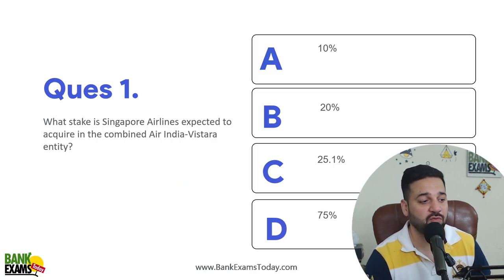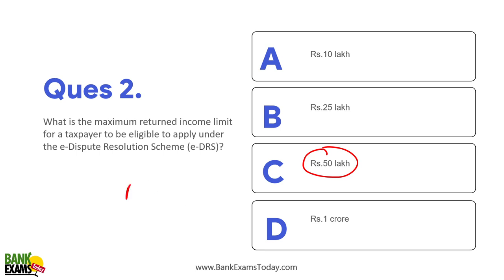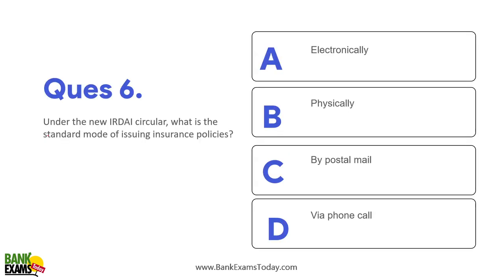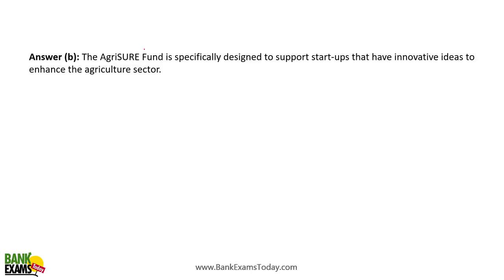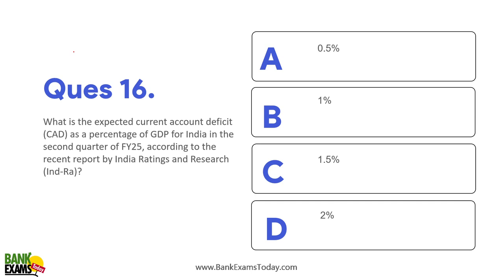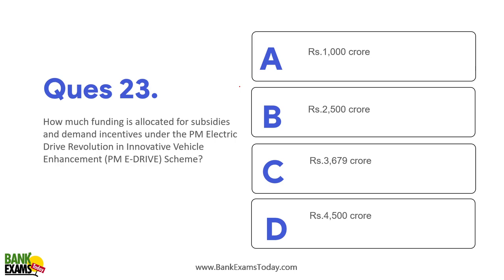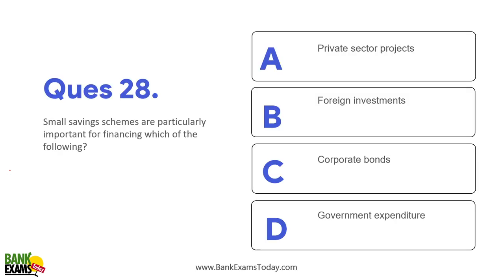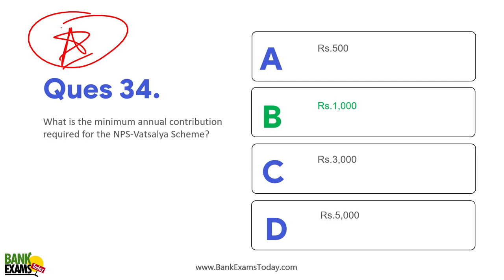MP APEX Bank SO 2024 | Financial Awareness September 2024 📊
🎯 In this video, we bring you 35 important MCQs with answers, specially curated for the MP APEX Bank SO 2024 exam! Stay ahead with the latest financial updates and sharpen your knowledge on key topics that can boost your score! 💪

📚 Whether you're preparing for the Specialist Officer Exam or simply looking to enhance your financial awareness, this video is packed with valuable insights and exam-focused content. 🔥

👇 Watch Now and Boost Your Preparation!